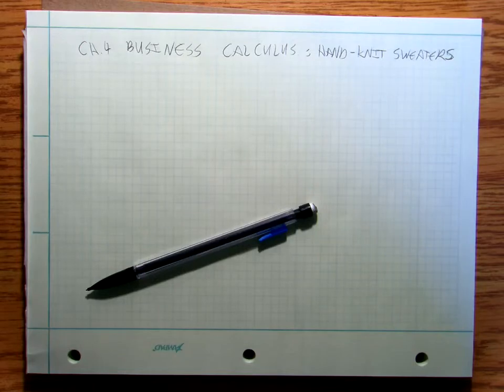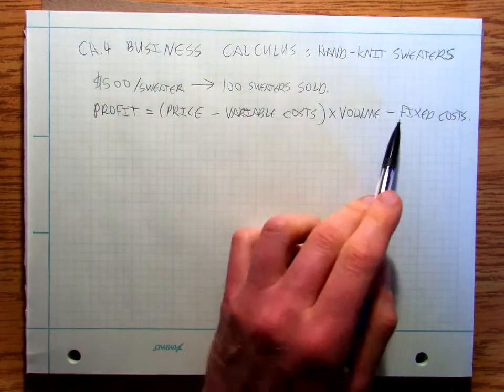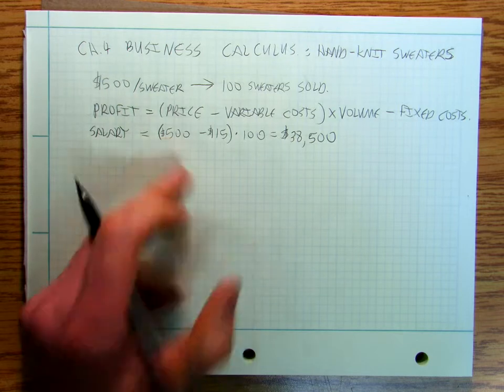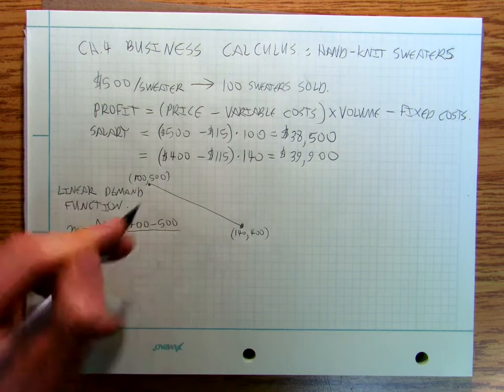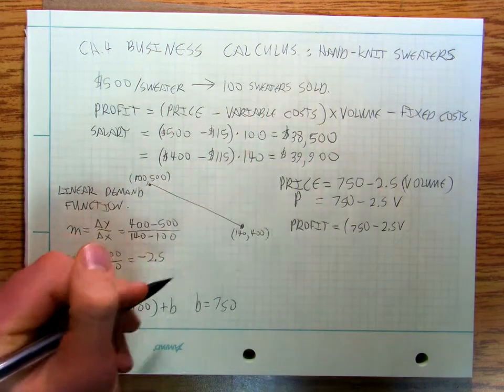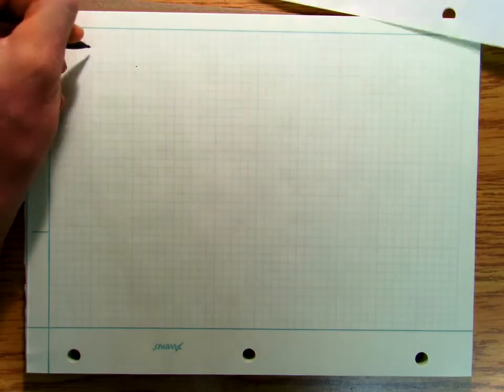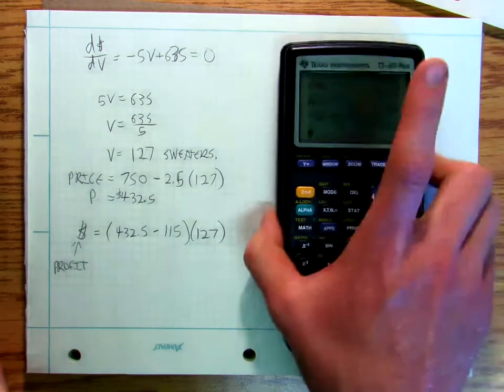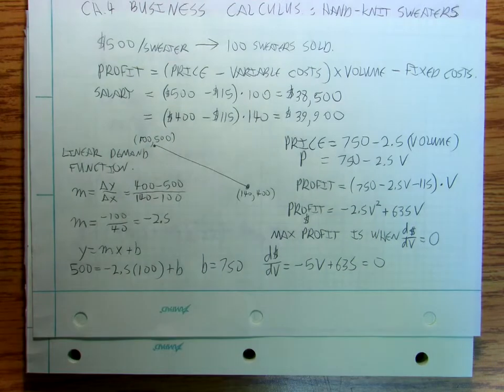Calculus4f Business Calculus, how to make money hand-knitting sweaters.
In this video we apply some concepts of Calculus to the problem of determining how to properly set the price and quantity of a sale item (in this example, hand-knit sweaters) in order to maximize profit. Business Calculus, first derivative, modeling, quantity, revenue, cost.